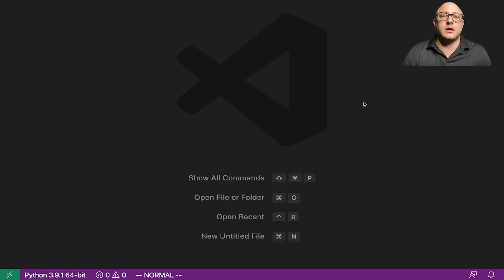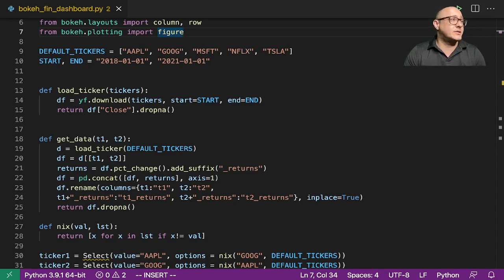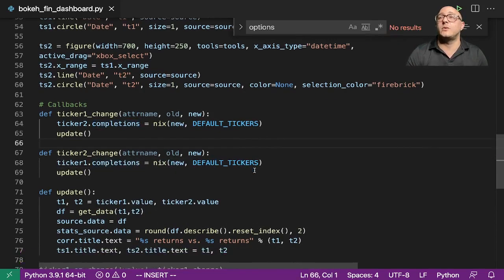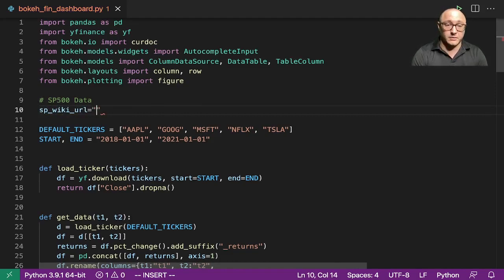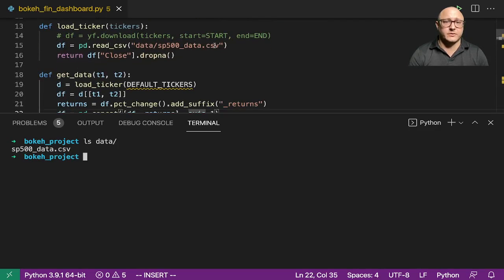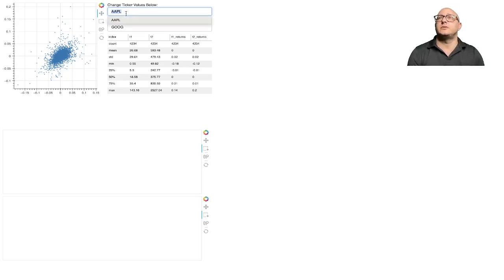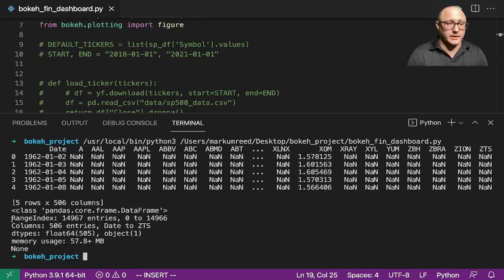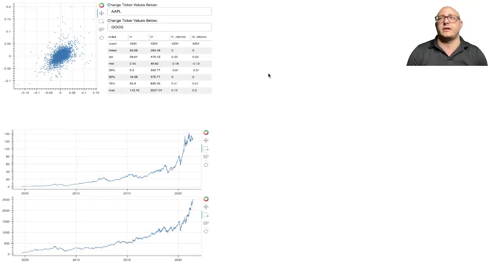Bokeh: Financial Dashboard using Autocomplete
In this video we add an autocomplete text input to our financial dashboard using Bokeh and yfinance.